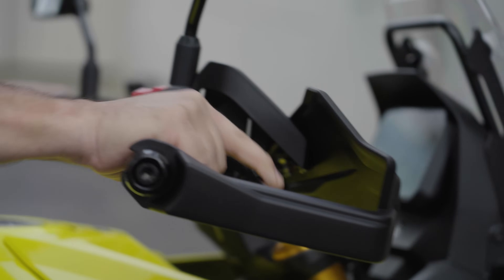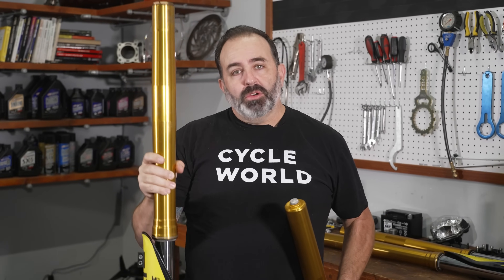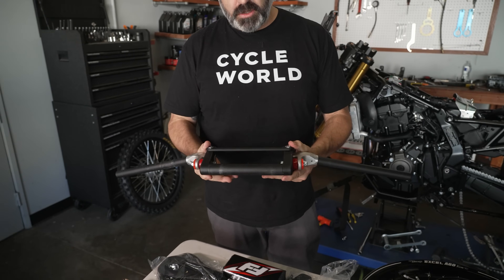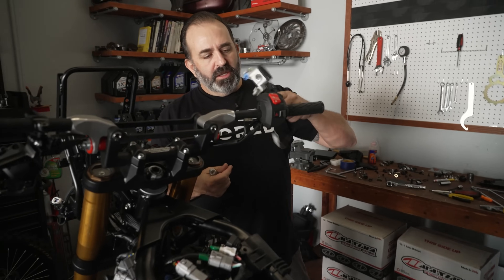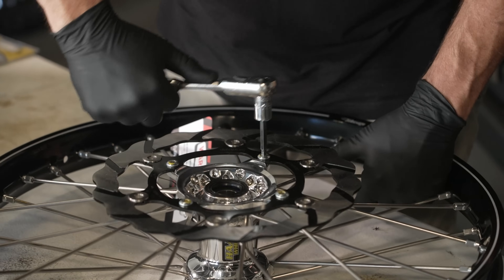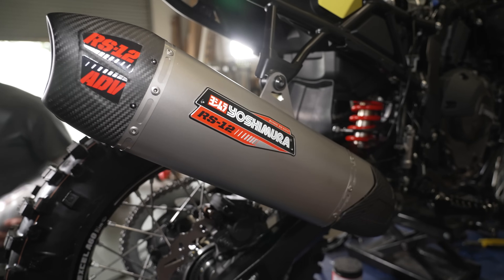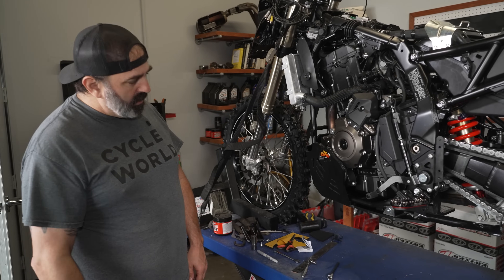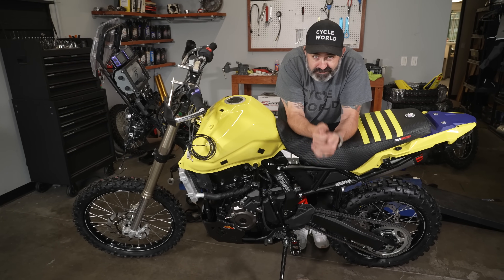We built the BEST Suzuki V-Strom 800DE in the WORLD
After watching some old Dakar Rally videos that included the Suzuki's DR Big rally racer, we thought we should build a modern version with the new V-Strom 800DE. Come along as we build the best Suzuki V-Strom 800DE in the world as we prepare to race the NORRA Mexican 1000 Rally. With a tight timeline, can we get the bike finished in time?

Looking to buy? Get prequalified